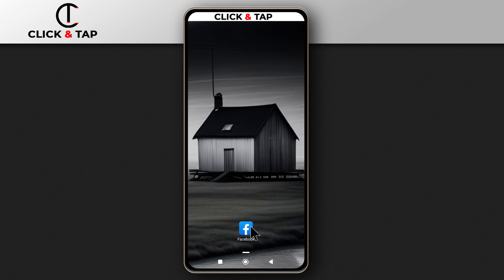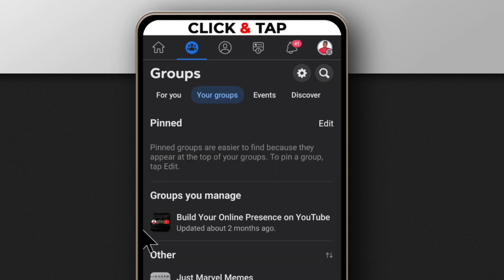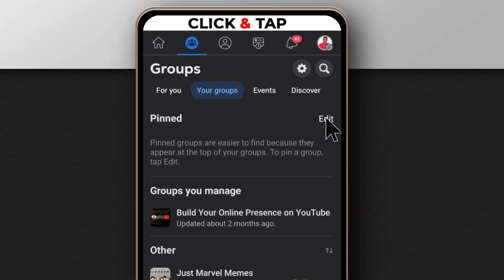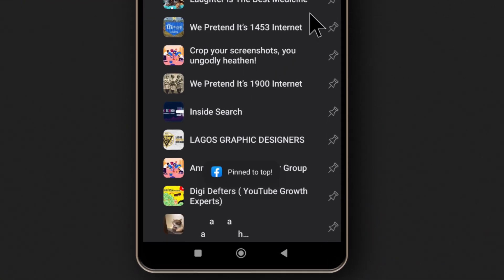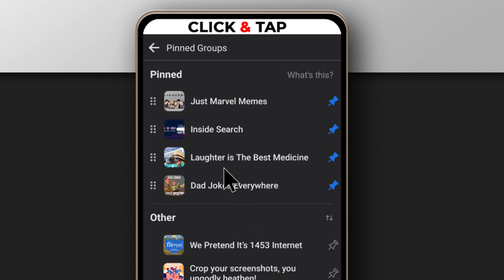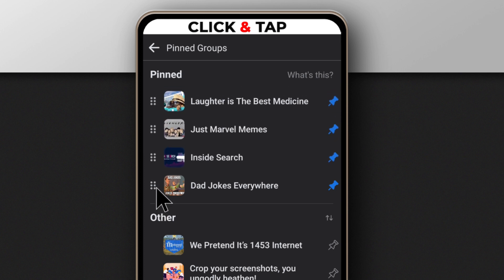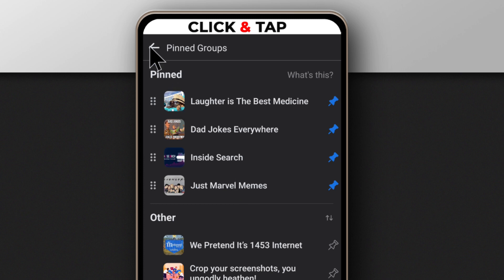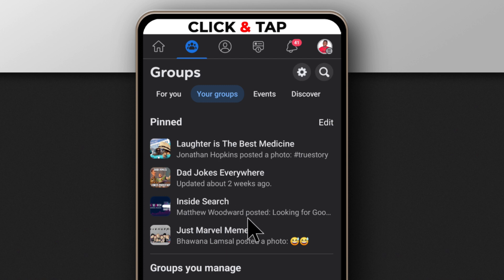How to Organize Facebook Groups Using the App